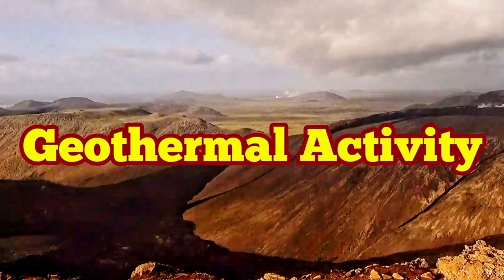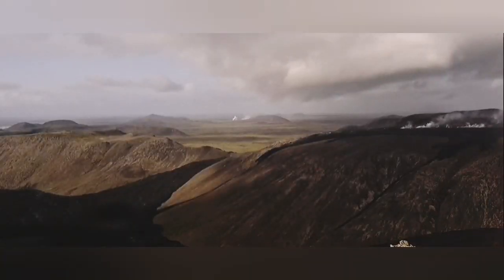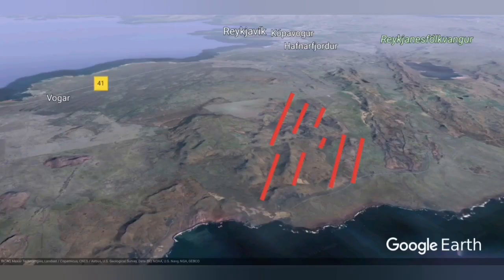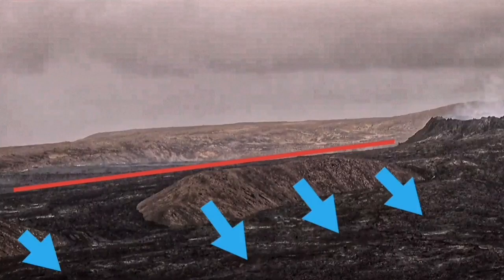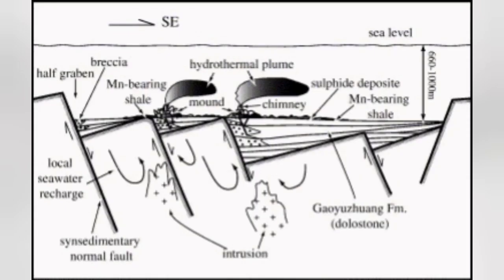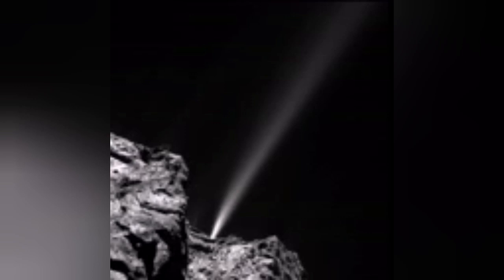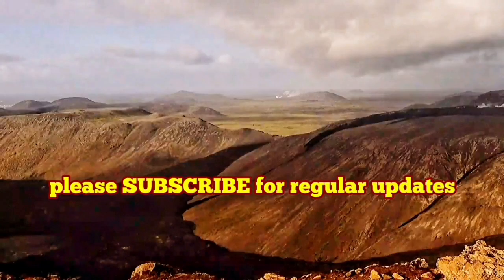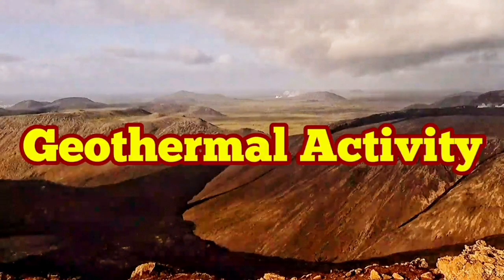Geothermal Activity In Reykjanes Peninsula: Black Cimneys At Surface/Iceland Fagradalsfjall Volcano